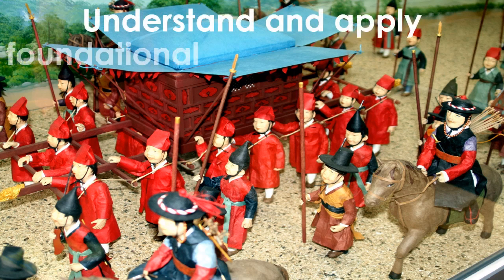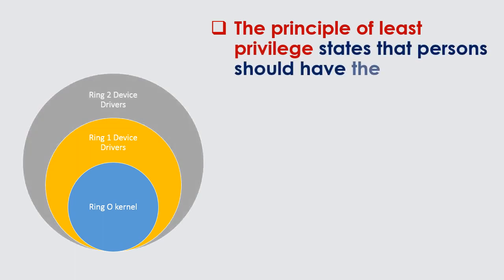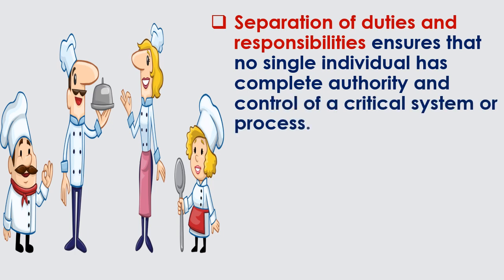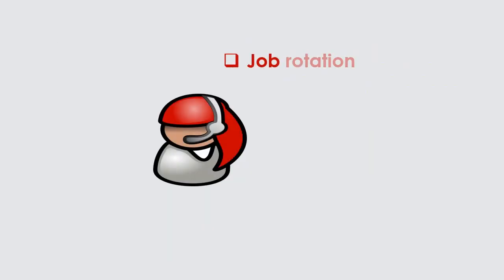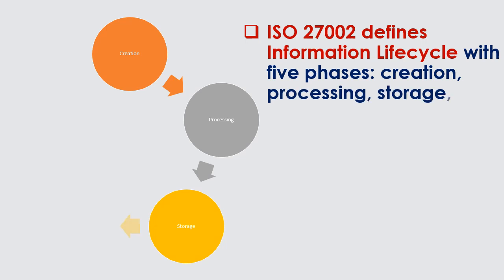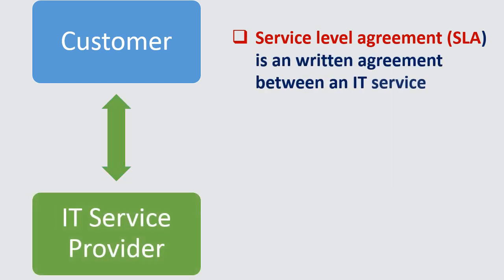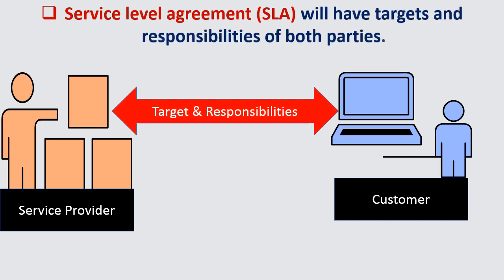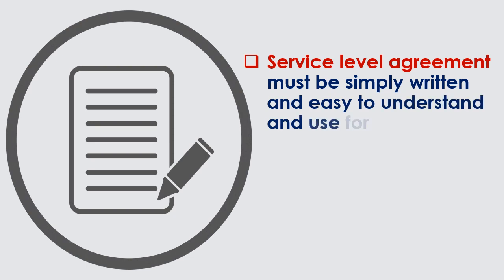CISSP 113 Security Operations Concepts (CISSP IT-Tutorial)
Certified Information Systems Security Professional (CISSP)
Domain 7: Security Operations
Understand and Apply Foundational Security Operations Concepts
The term need to know used by government and other organizations describes the restriction of data which is considered very sensitive.
The principle of least privilege states that persons should have the capability to perform only the tasks that are required to perform their primary jobs, and no more.
Separation of duties and responsibilities ensures that no single individual has complete authority and control of a critical system orprocess.
Privileged account management defined as managing and auditing account and data access by privileged users.
A privileged user is someone who has administrative access to critical systems.
Job rotation is a technique used by employers to rotate their employees assigned jobs throughout their employment.
ISO 27002 defines Information Lifecycle with five phases: creation, processing, storage, transmission, and deletion/destruction
Service Level Agreement
Service level agreement (SLA) is an written agreement between an IT service provider and a customer  thatidentifies both services required and the expected level of service.
Service level agreement (SLA) will have targets and responsibilities of both parties.
Service level agreement (SLA) will have the utility of the service.
Service level agreement  will have the warranty of the service.
Service level agreementmust be simply written and easy to understand and use for all parties.